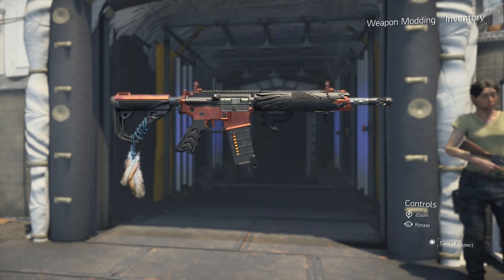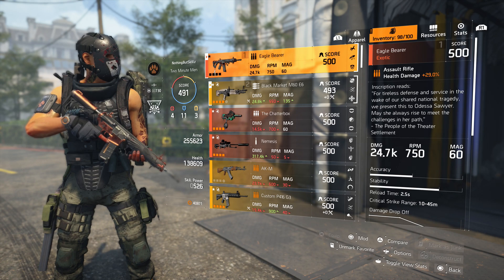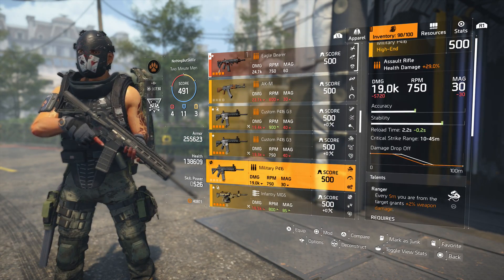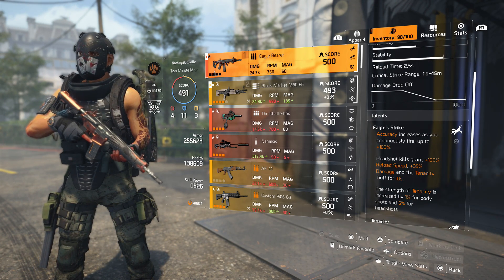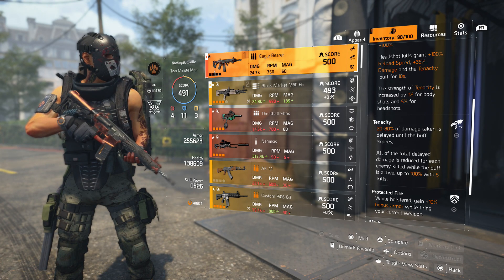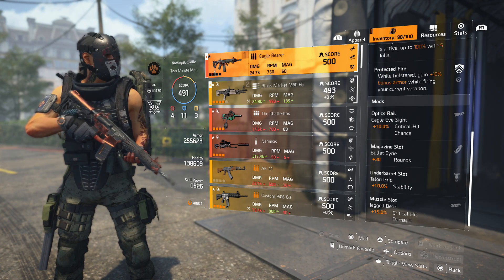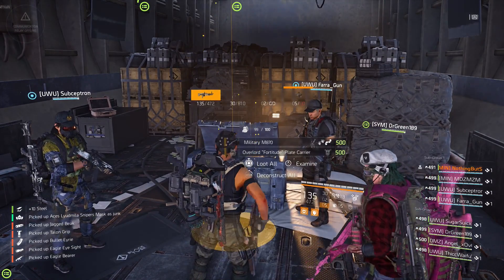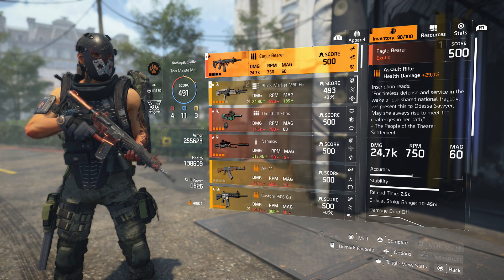THE DIVISION 2 | HOW I GOT THE EXOTIC ASSAULT RIFLE EAGLE BEARER | TALENTS AND MODS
Today we break down the best AR in the Division 2 the Assault Rifle Eagle Bearer. We take a look at the talents and mods. Enjoy!